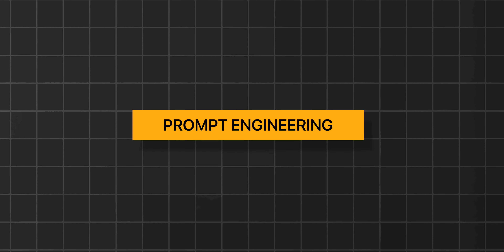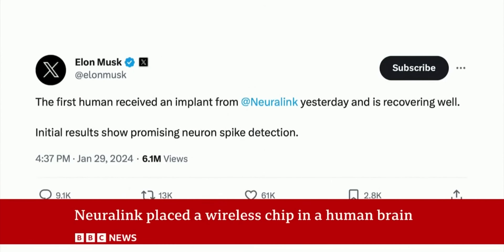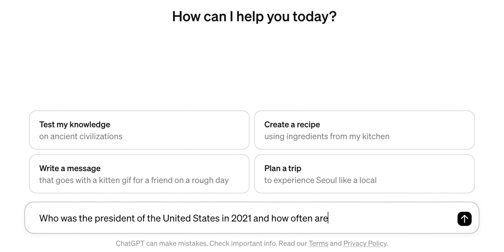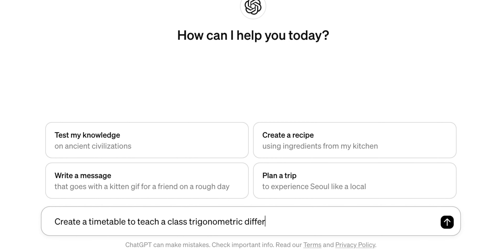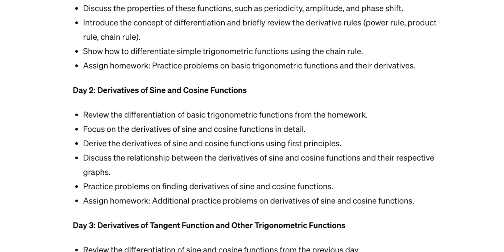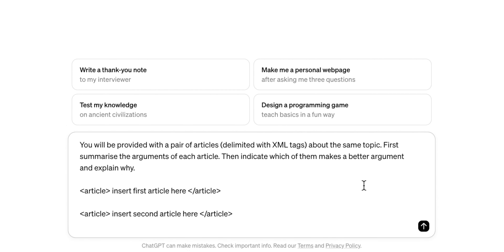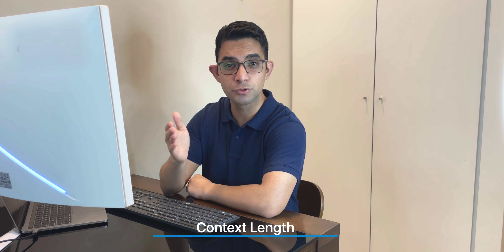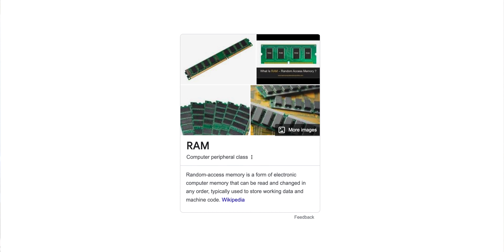Master the Art of ChatGPT Prompts With THIS | Prompt Engineering Basics 2024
A skill such as Prompt Engineering can supercharge the answers ChatGPT gives you, making the answers a lot more useful.

By knowing and formulating the right prompts and learning how to use them effectively, you can get a lot more done and be far more productive!

*** Prompts Mentioned in the Video *** 👇
1) ❌Write a code to calculate the Fibonacci Sequence,
✅Write a TypeScript function to efficiently calculate the Fibonacci sequence. Comment the code liberally to explain what each piece does and why it's written that way.

2) ❌Create a timetable to teach a class trigonometric differentiation,
✅Imagine you are a teacher. Create a 5-day lesson plan to teach a grade 10 class the concept of trigonometric differentiation. Include revision tests in your lesson plan as well

3) You will be provided with a pair of articles (delimited with XML tags) about the same topic. First summarise the arguments of each article. Then indicate which of them makes a better argument and explain why.

[article] insert first article here [/article]

[article] insert second article here [/article]

***Chapters***
Introduction - 0:00
Tip 1 - 1:07
Tip 2 - 2:27
Tip 3 - 3:25